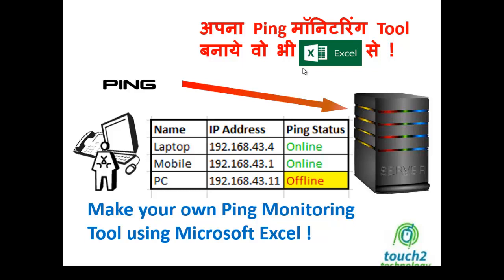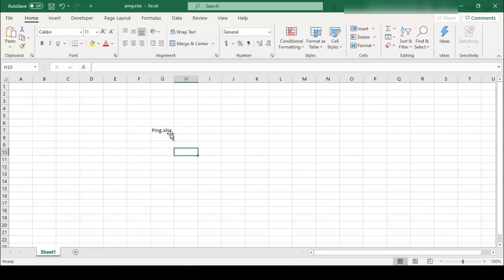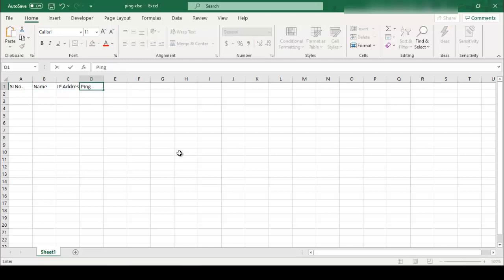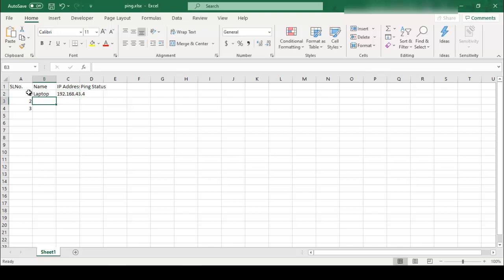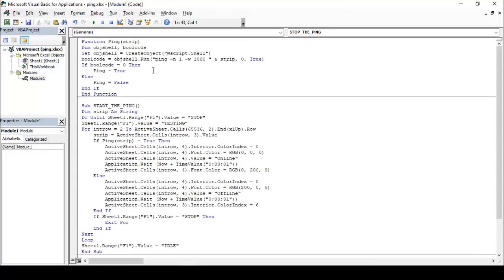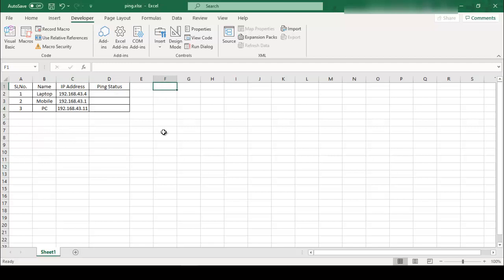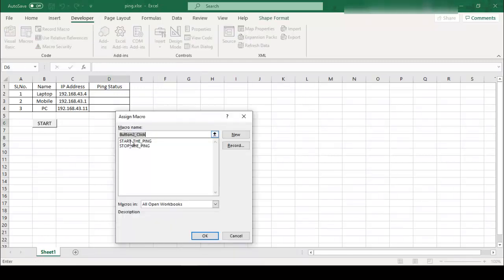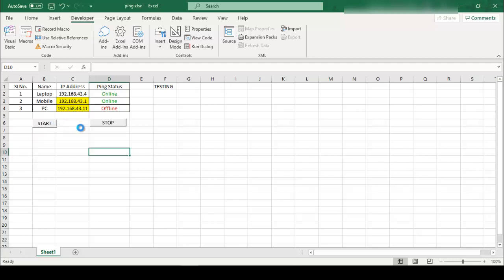Make your own Ping Monitoring Tool using Excel || अपना Ping मॉनिटरिंग Tool बनाये वो भी Excel से !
Ping Monitoring Tool
Build your own Ping Tester #
# Ping to multiple devices using Excel
# Networking
# Tech Tip
Build your own Ping Tester #1 | Ping to multiple devices using Excel | Networking | Tech Tip

URL For Apply free certificate:-